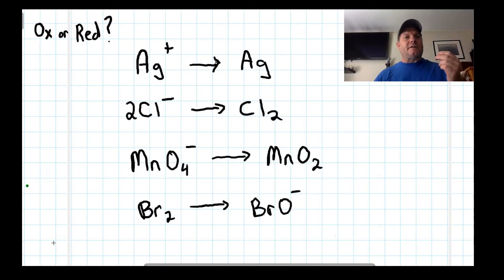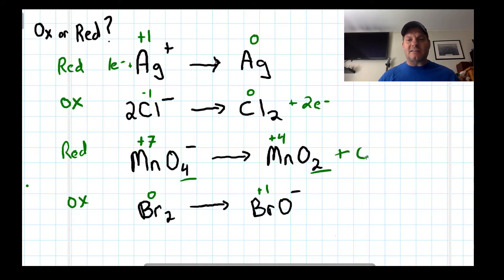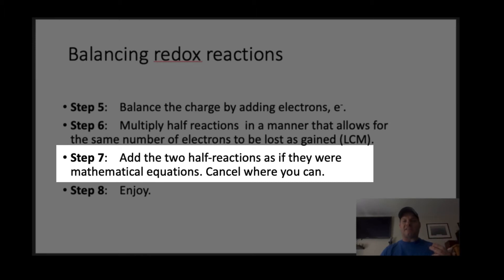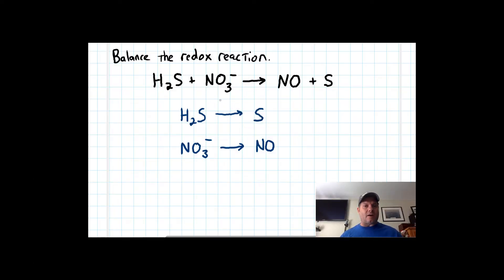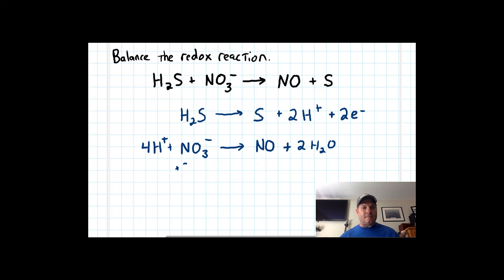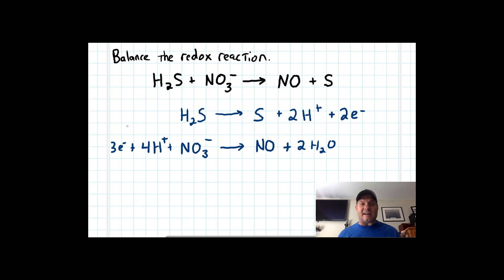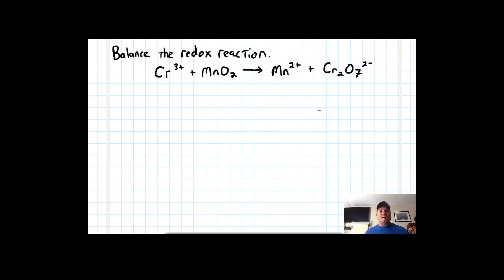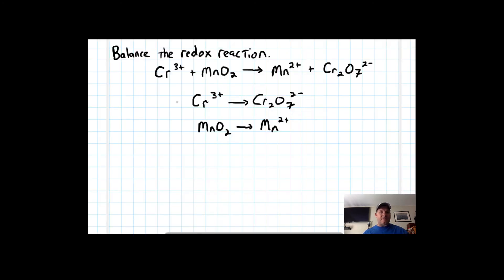v10 2: Balancing Redox Reactions